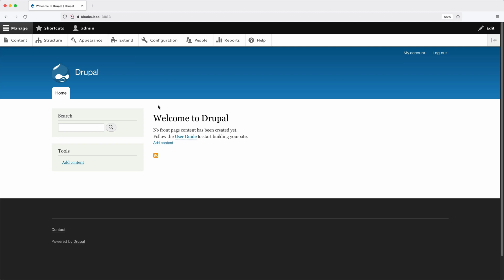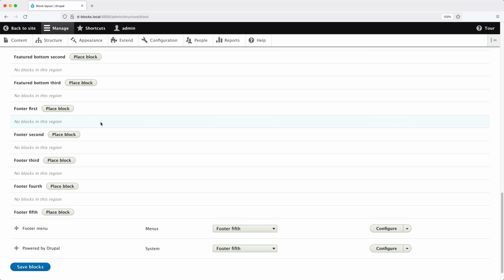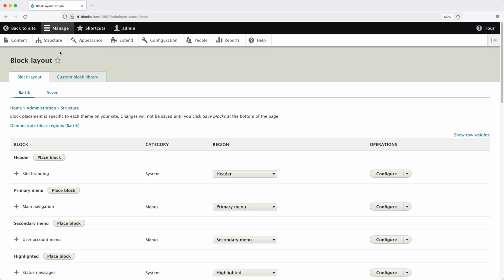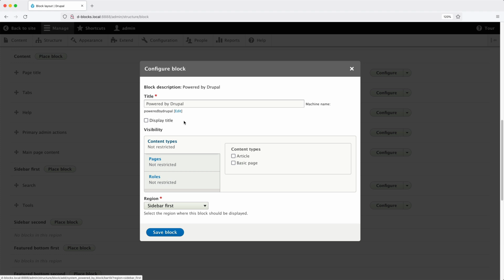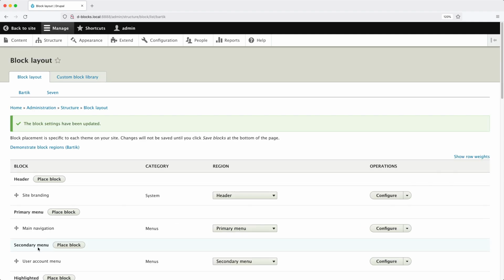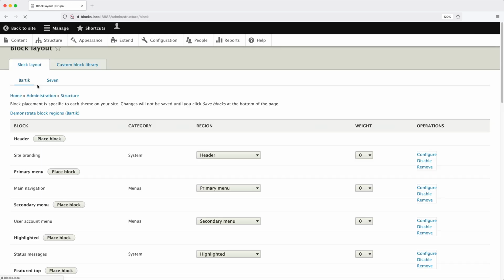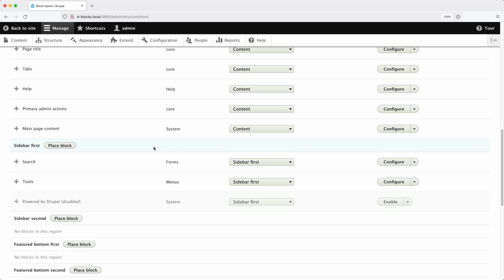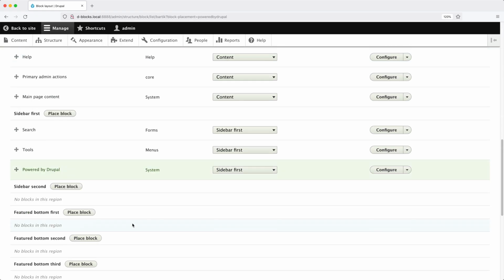Managing Blocks in Drupal, 1.2: Managing Blocks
Welcome to your free course on using the Block system in Drupal.

In this video, you'll learn how to manage blocks.

We'll cover the following:
- Learn how to access the block layout page
- Use demonstrate block regions page
- How to configure blocks
- Ordering blocks
- Disabling and removing blocks

Table of contents:
00:00 - Intro
00:10 - Block Layout page
00:49 - Demonstrate block regions page
01:23 - Place block into sidebar region
01:57 - Configure block page
02:27 - Ordering blocks
02:52 - Edit blocks
03:38 - Disabling blocks
04:21 - Removing blocks from regions

NOTE: This video applies for Drupal 8 to 10.